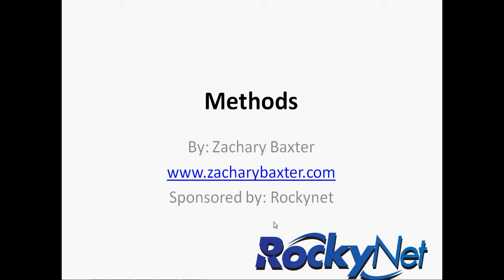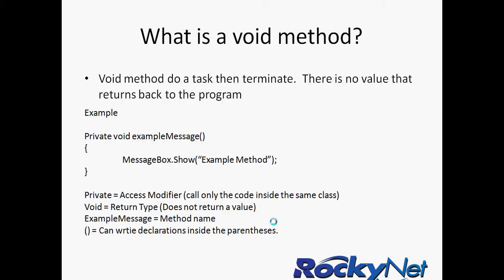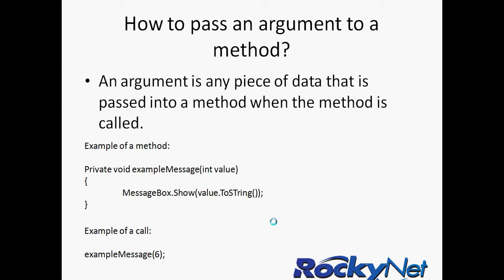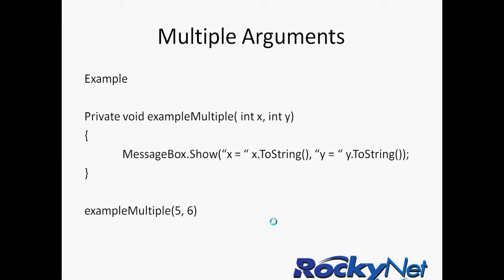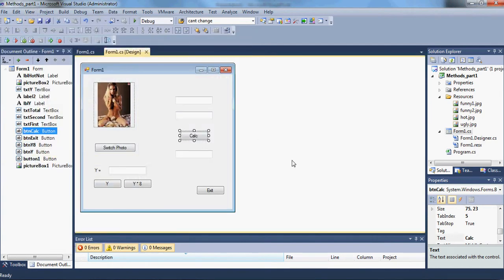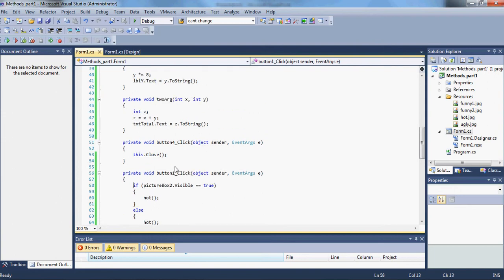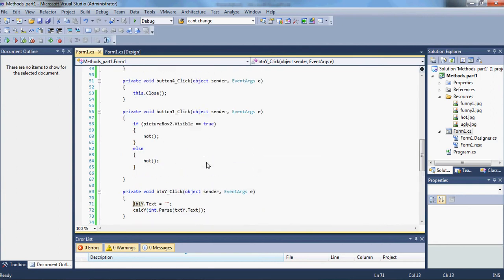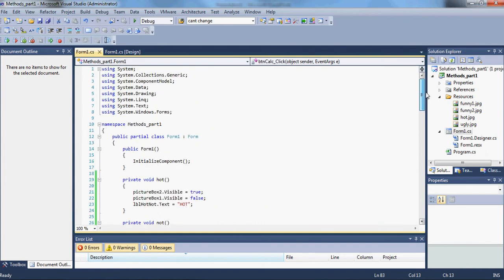C# methods visual studio part 1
Learn all about methods (void methods, passing arguments) and a sample program.